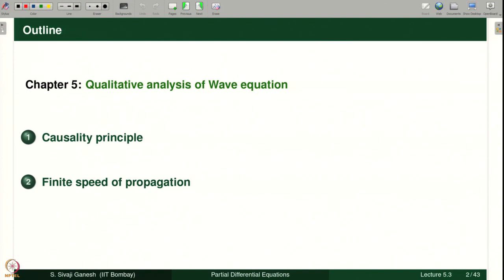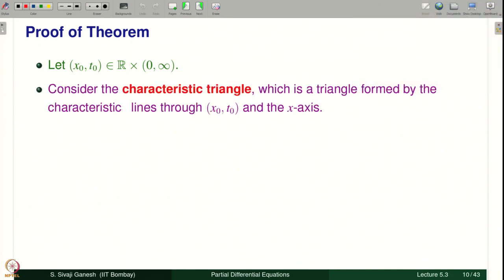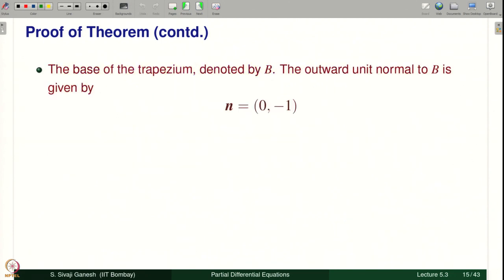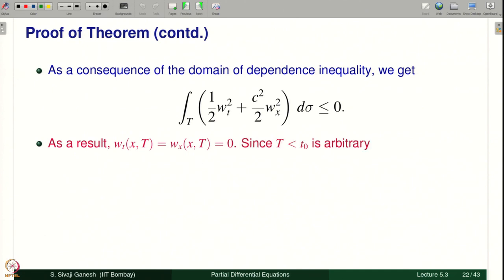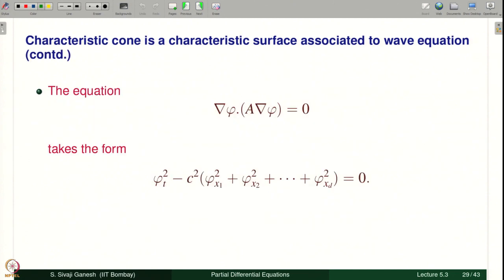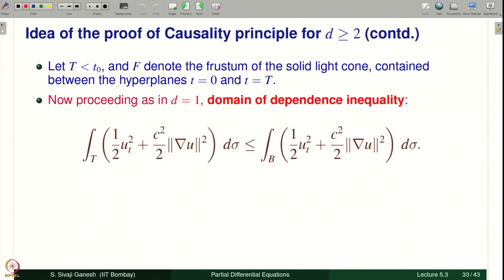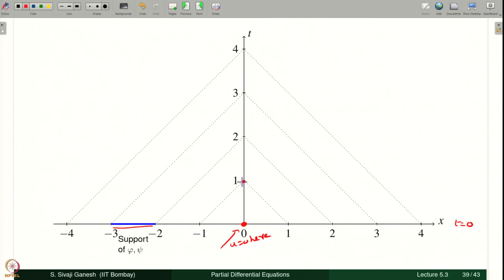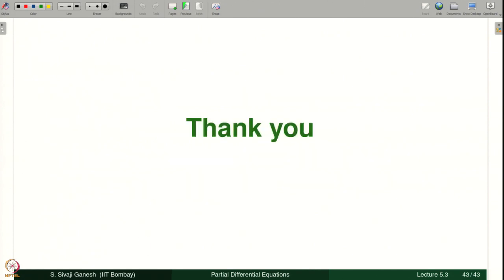Lecture 5.3: Qualitative analysis of Wave equation- Causality Principle, Finite speed of propagation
In this lecture, domains of influence and dependence are derived directly from the wave equation. This is known as the causality principle for the wave equation. Moreover, it follows that Cauchy data may influence solution values only at future times. This is interpreted to mean that initial information propagates at a finite speed.